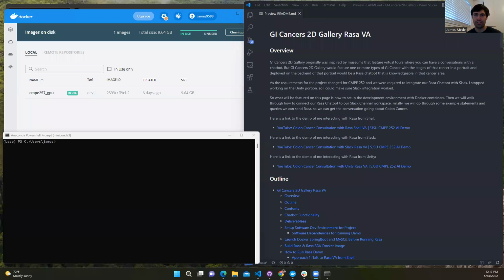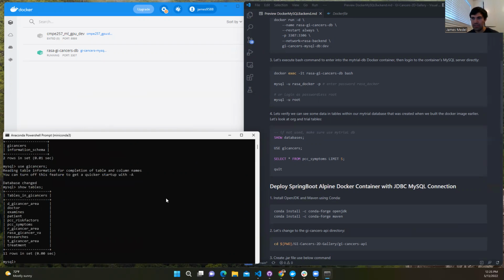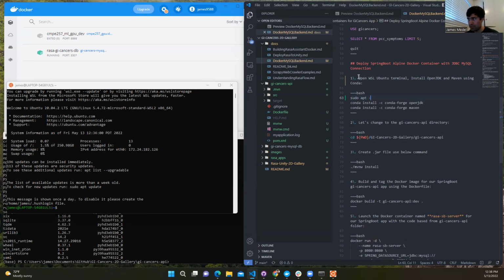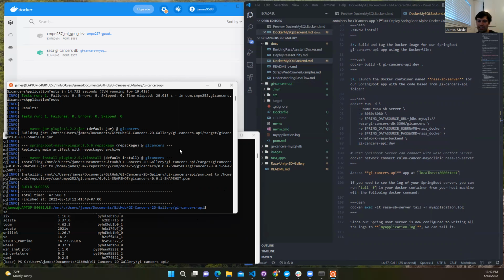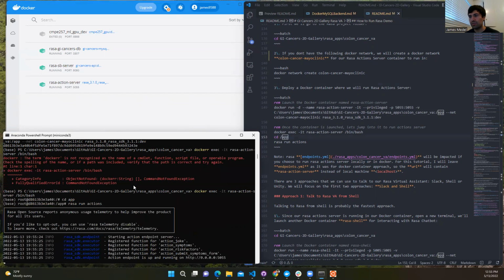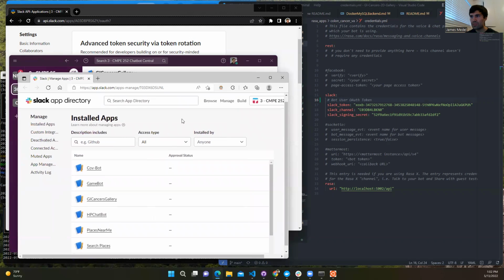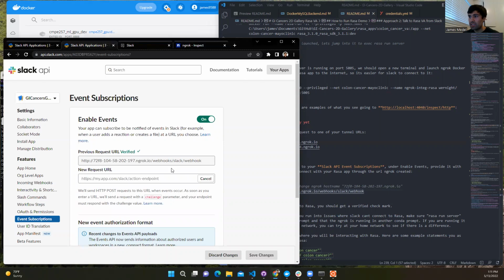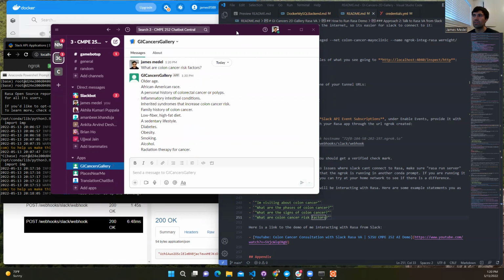Setup Software Dev Env Colon Cancer Rasa Project | CMPE252 AI Demo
This video walks through how to setup the software development for my Colon Cancer Rasa Project. We deploy 5 Docker containers:

- Rasa GI Cancers MySQL Container
- Rasa Spring Boot Server Container
- Rasa Actions Server Container
- Rasa Run Server Container
- Ngrok Integration Rasa Container

We also go through how to configure Slack API for connection to our Rasa App and the Rasa credentials.yml file properties that need to be set.

By the end of the setup, we have deployed Rasa App across Docker containers, which we are able to interact with our Rasa Chatbot from Slack and shell.